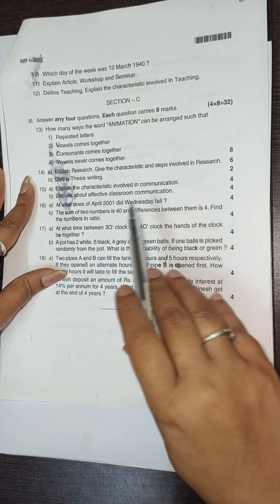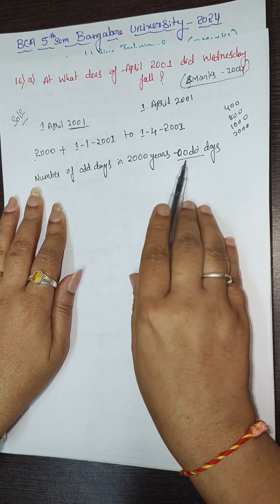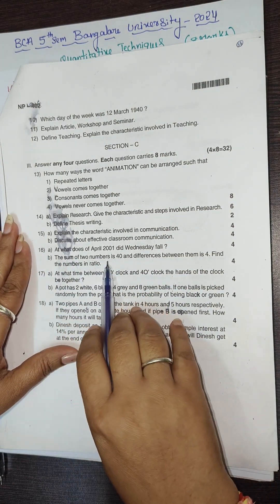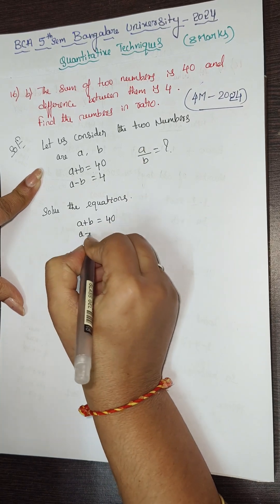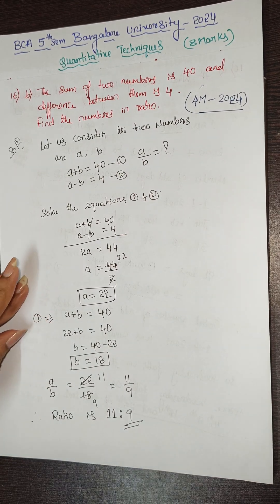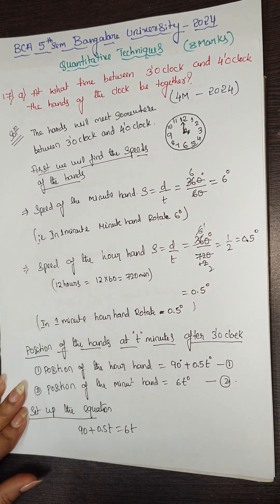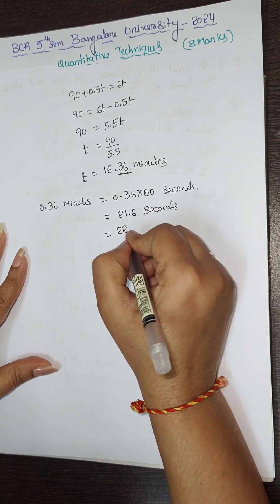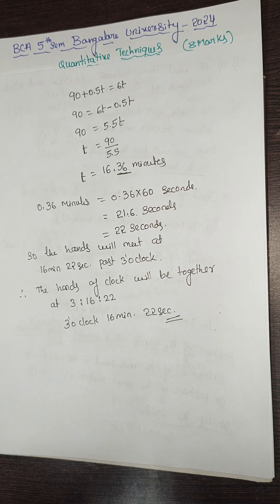PYQ-5 for BCA 5th sem Quantitative Techniques 8marks questions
"🎓 Ace your BCA 5th Semester Quantitative Techniques exam with ease! This video provides access to previous year's question papers, helping you understand the exam pattern, important topics, and frequently asked questions. Perfect for BCA students looking to prepare effectively. Download the papers and start practicing now!

📌 Topics Covered:

Linear Programming

Decision Theory

Network Analysis

Game Theory